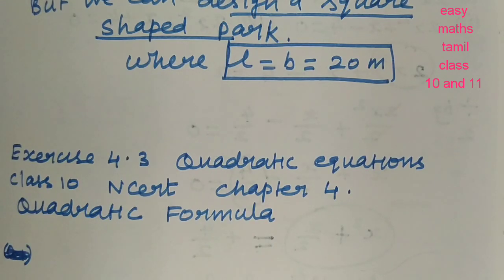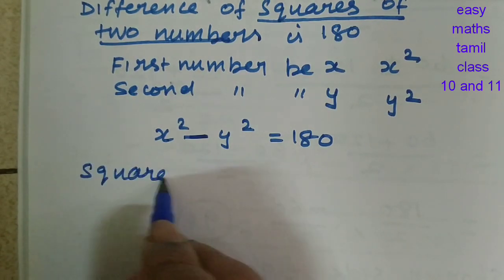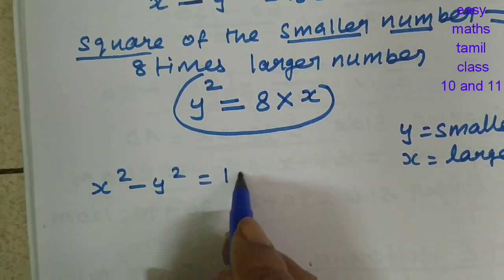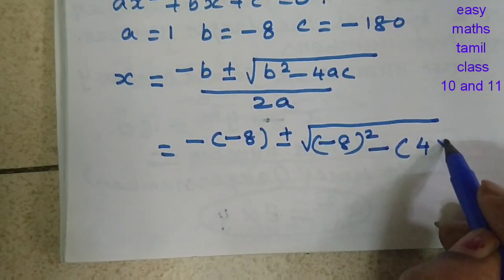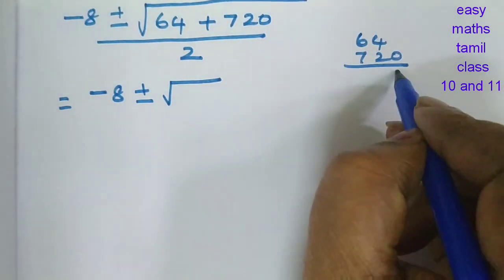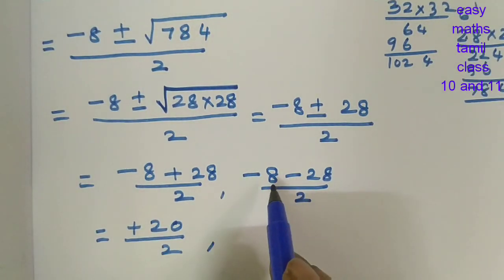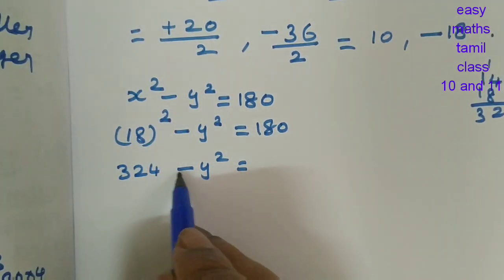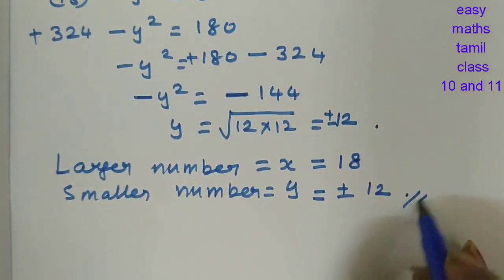Q7 Exercie 4.3 quadratic equations quadratic formula class10 ncert solutions /Easy Maths tamilclass1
my channel link:
Q7 Exercie 4.3 quadratic equations quadratic formula class10 ncert solutions
/Easy Maths tamilclass10 and11

completing the square method quadratic formula class 10 ncert
quadratic equations by factorisation

Quadratic equations class 10 ncertformula

competitiveexam easymathstamil class 10 and 11ncert
Quadratic equations class 10 ncert solutions for topper
Class 10Quadratic equations  ncert Exercise solutions
Quadratic equations class 10 ncert questions
Quadratic equations class 10 ncert
Quadratic equations class 10 ncert Exercise mater Quadratic equations class 10 ncert ncert guide
Maths exercise solutions  study material Quadratic equations class 10 ncert
chapter Quadratic equations class 10   ncert class 10 ncert solutionsmaths
solutions Exercise